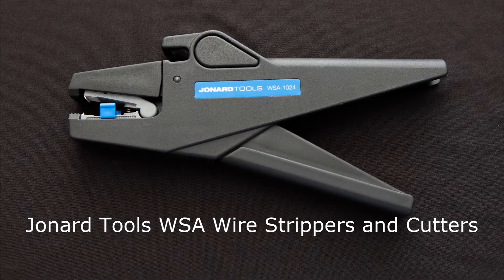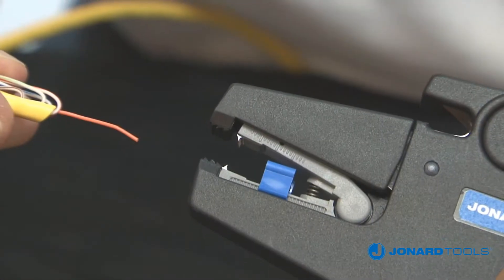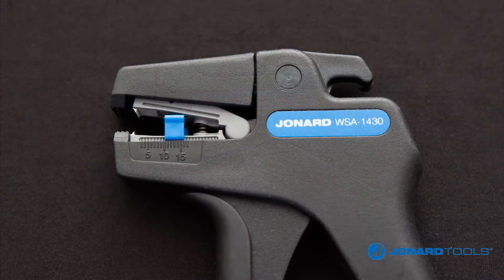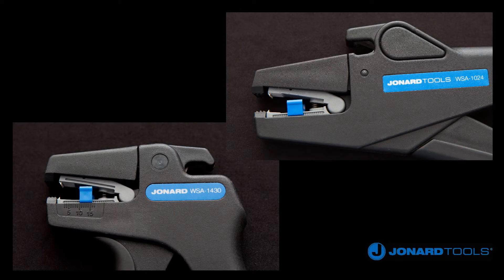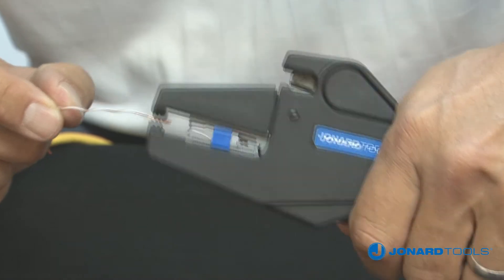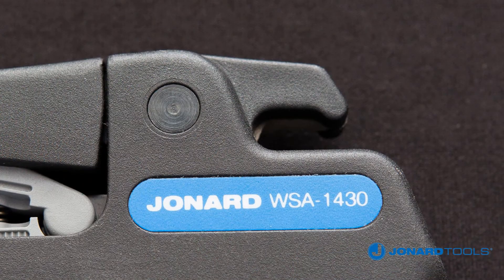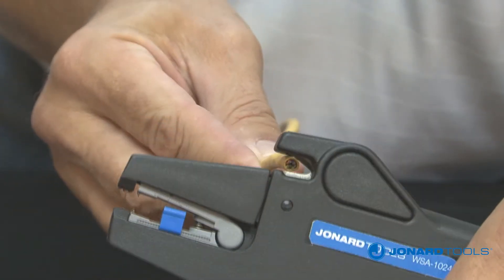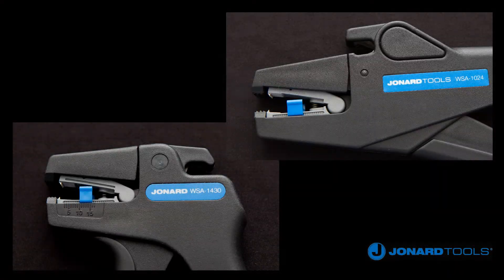Jonard Tools Self-Adjusting Wire Stripping Tools - WSA-1024 & WSA-1430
The perfect solution for stripping PVC and other insulated wire sizes 10 AWG to 24 AWG (WSA-1024) and 14 AWG to 30 AWG (WSA-1430).

This innovative squeeze and strip design uses precision carbon steel laminated stripping blades that automatically grasp the insulation to provide quick and accurate wire stripping. Can be used to strip one or several wires at the same time.

The patented stripping mechanism is smooth, efficient and ergonomic. The built in adjustable wire stop allows you to set the stripping length and comes with a wire cutter to help make cutting and stripping even faster.

Rugged and made from high strength plastic and the stripping blades are made from high quality carbon steel.